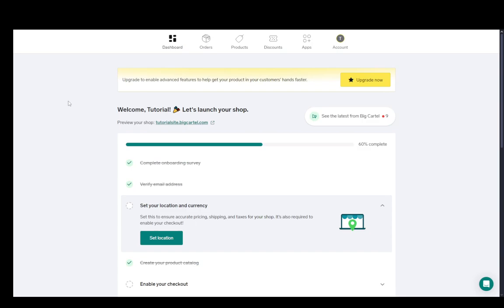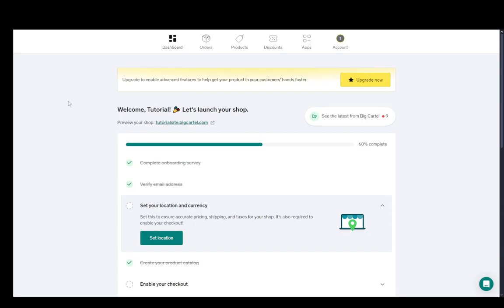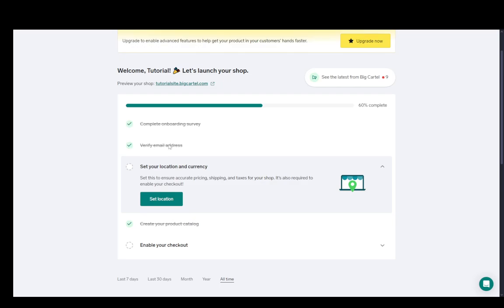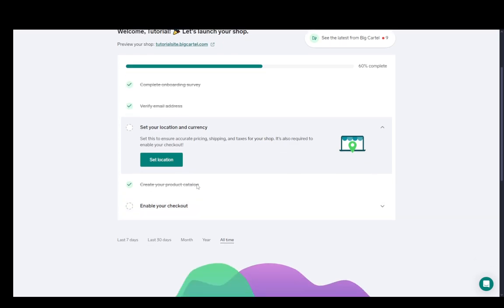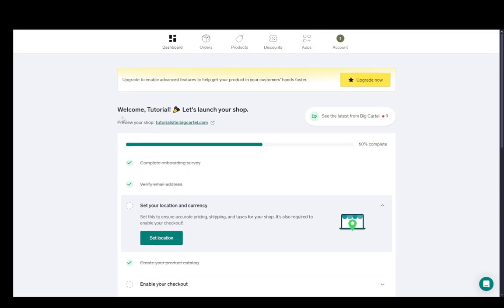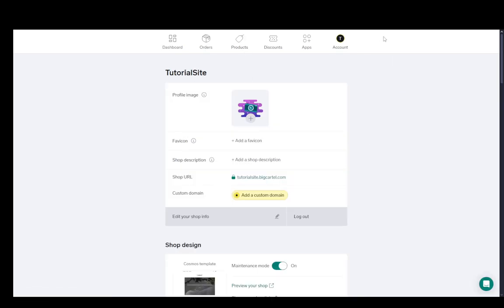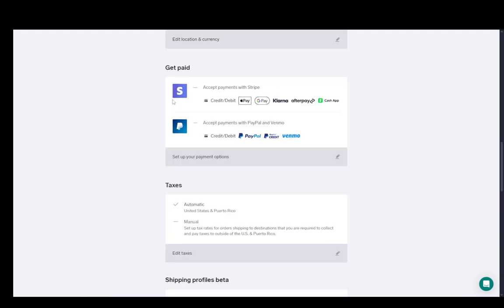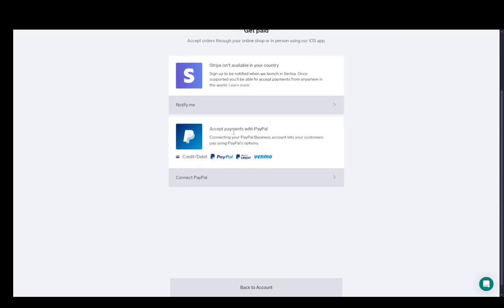How To Make A Website On Big Cartel Tutorial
Today we talk about make a website on big cartel,big cartel tutorial,how to create a website using big cartel,big cartel website tutorial